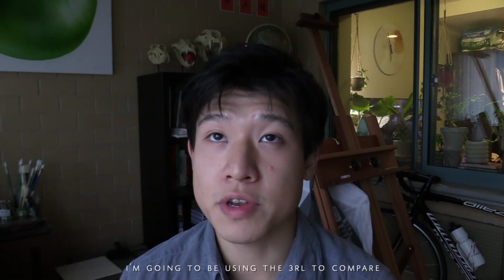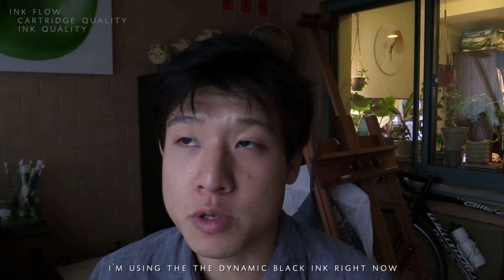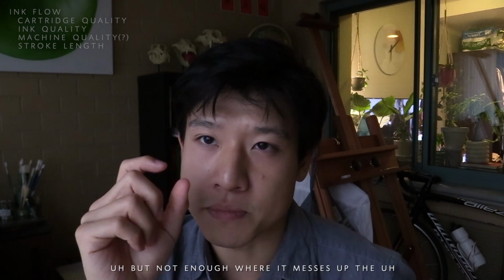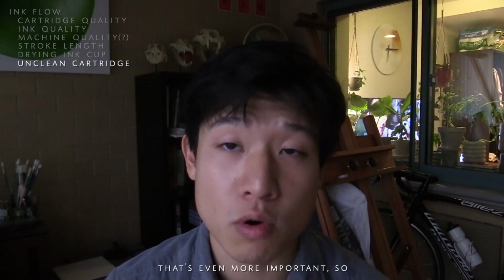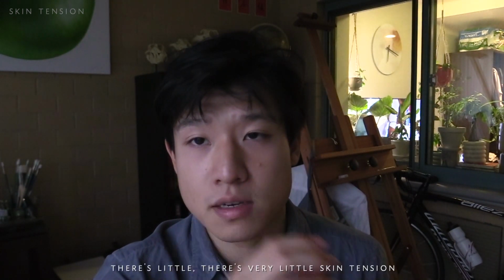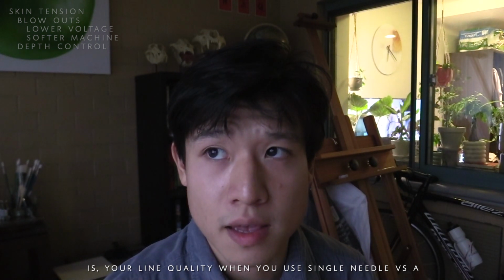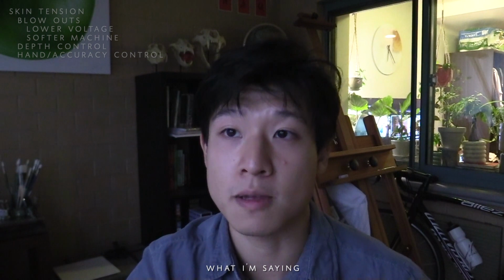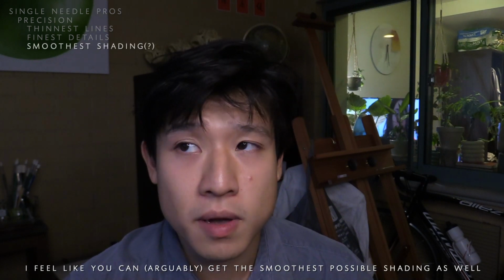Single Needle: LOTS of Tips & Insight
I only covered a few topics. Some subjects I didn't mention were healing, size, design, placement, stencil, etc. That means I can make more informative videos in the future. So much to talk about. I'll enjoy making more.
The fineline genre is subject to a lot of criticism. Some is well deserved because it's still in it's infant stages but some is spoken out of ignorance. I want to share what I know so we can hopefully learn together and develop fineline/single needle the right way. Fineline and single needle has so much potential.